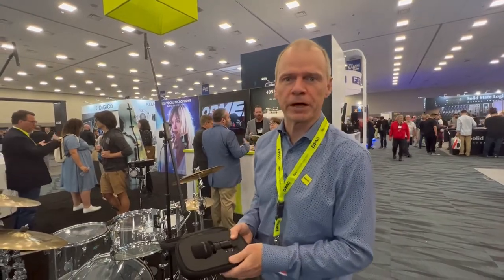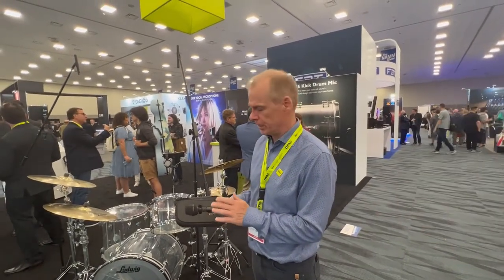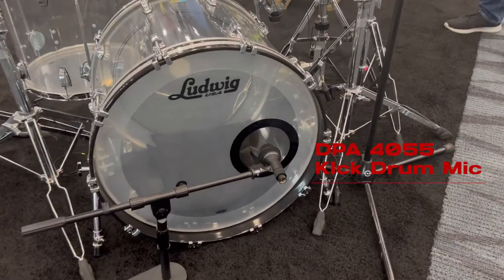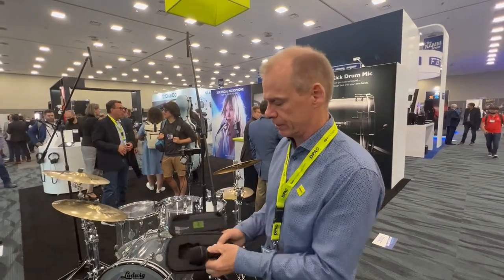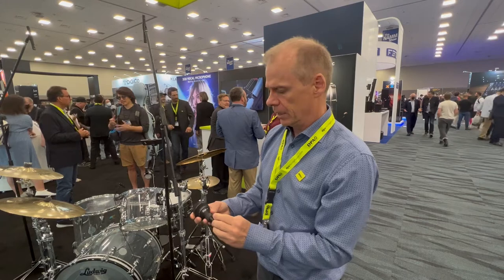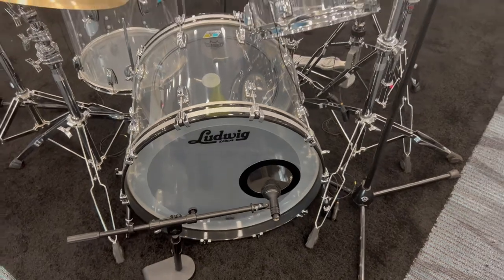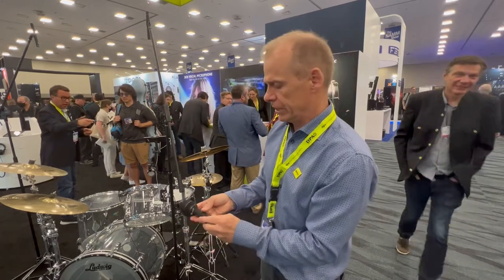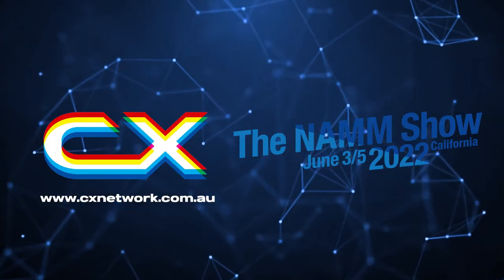NAMM 2022 - DPA 4055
More from NAMM 2022: We spoke with DPA's CEO Karl Hvidt Nielsen about their new kick drum mic, the 4055.